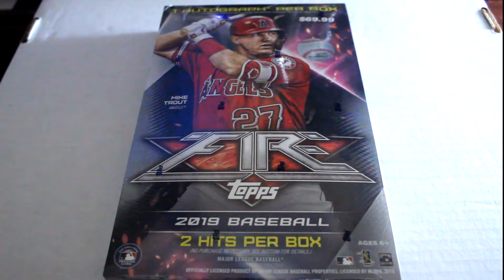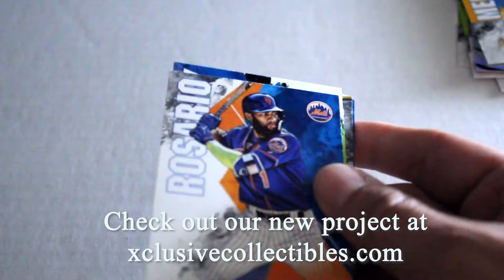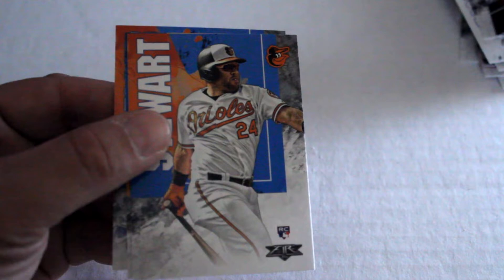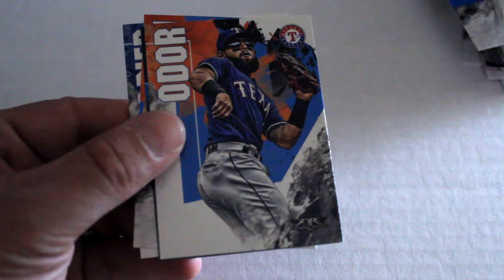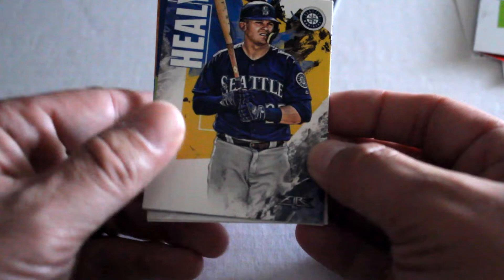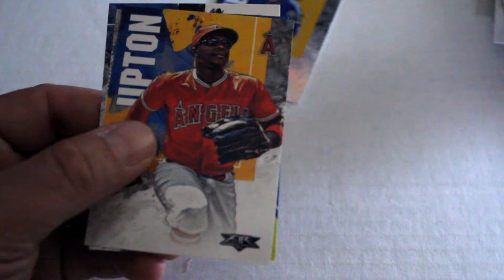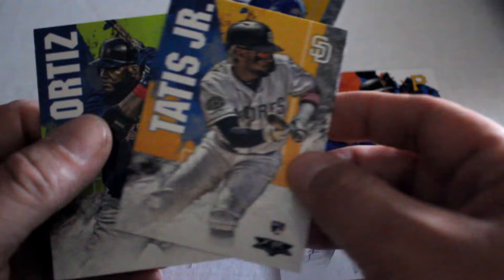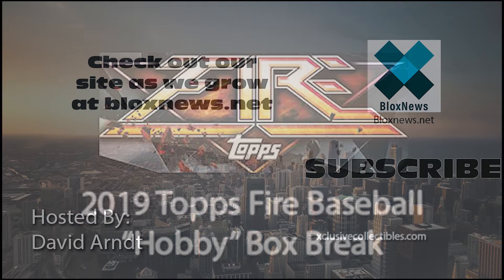2019 Topps Fire Baseball "Hobby" Box Break | Xclusive Breaks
In this episode of Xclusive Breaks, we open a "hobby" box of 2019 Topps Fire Retail Exclusive Baseball cards.  These boxes are only found at target and along with these boxes, Fire comes in Blaster boxes and value packs, which we'll also be opening.  We check out the set, the inserts, the foil cards and hit a BIT Auto/Relic card, hope you enjoy!

bloxnews.net